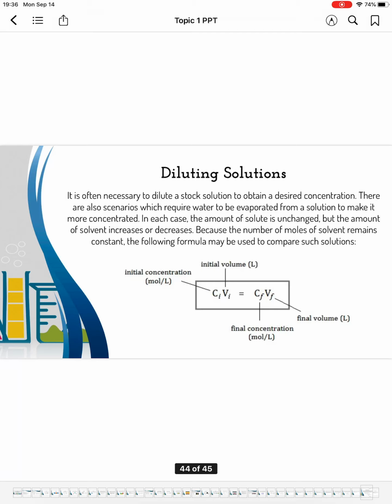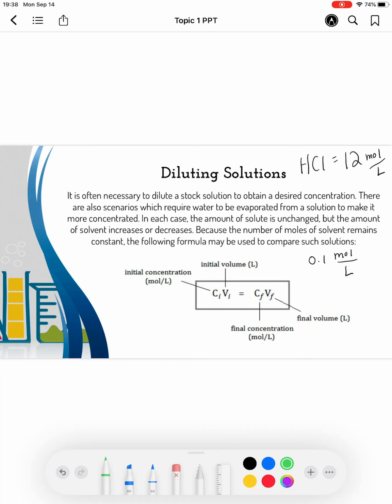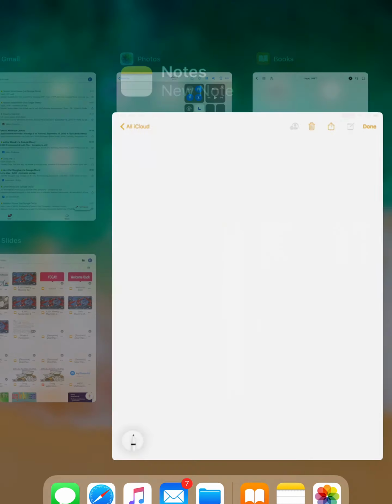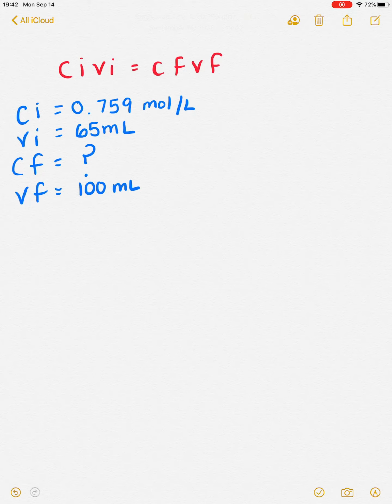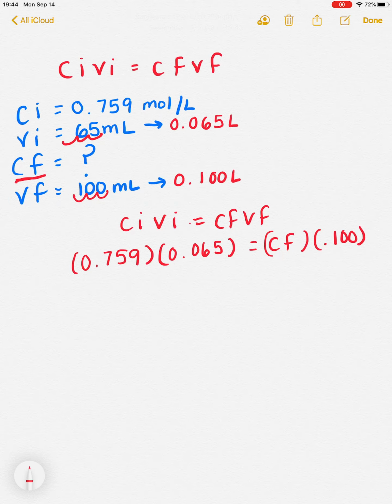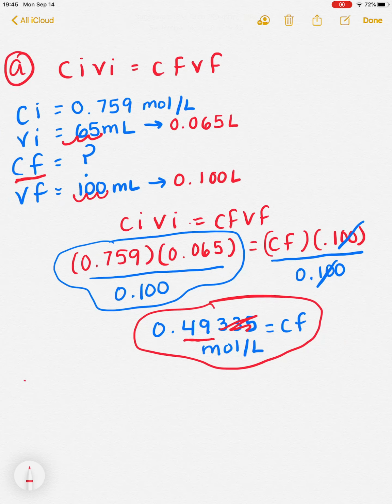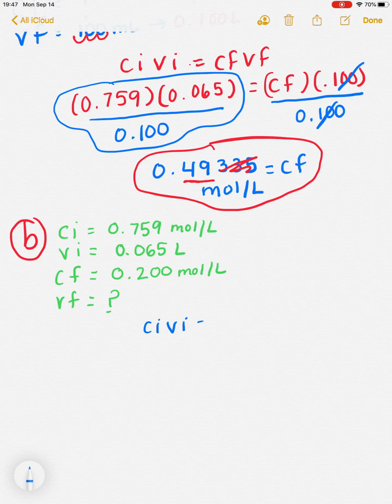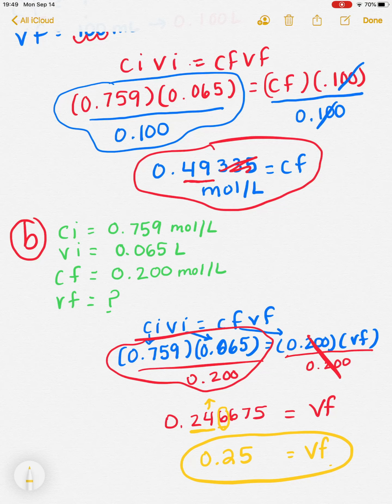Science 20 Topic 1 Dilution Questions